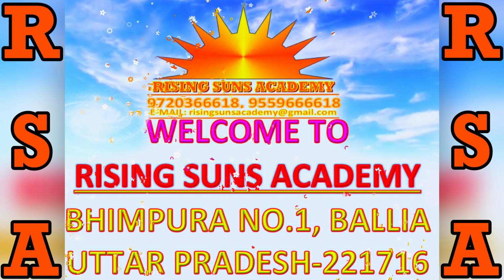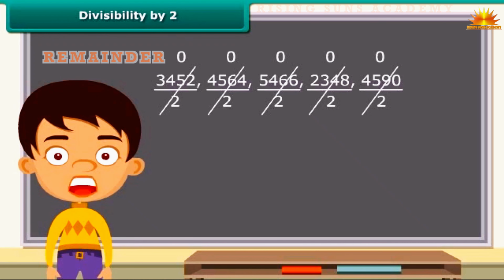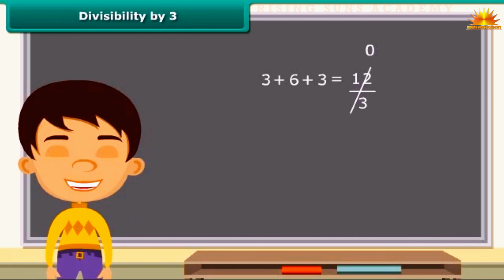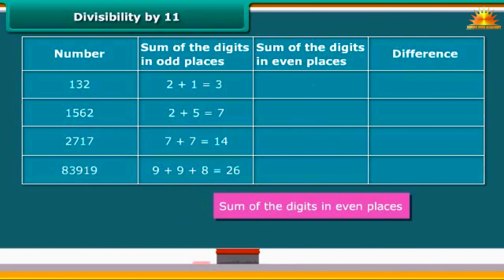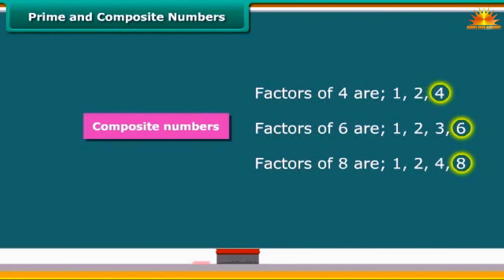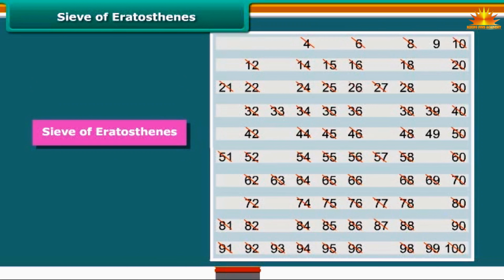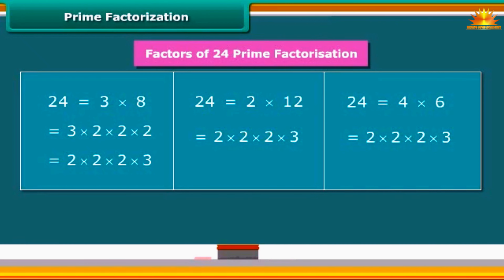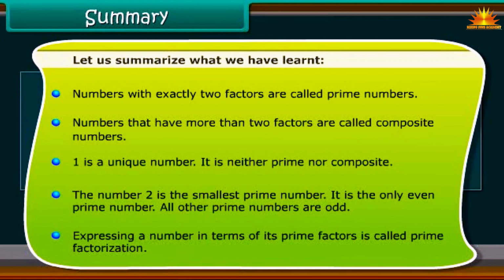CLASS- 06 SUBJECT- MATHS CHAPTER-07 DIVISIBILITY RULE